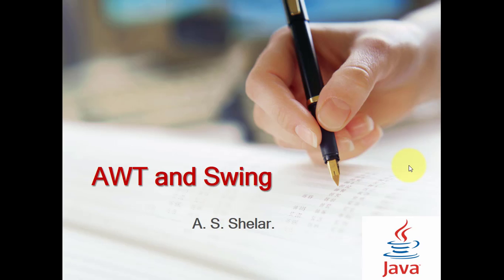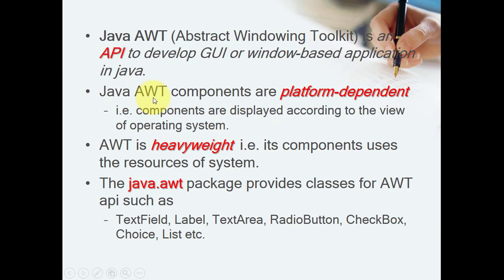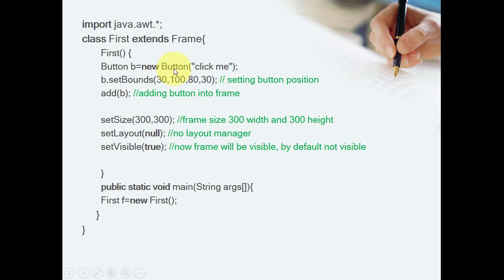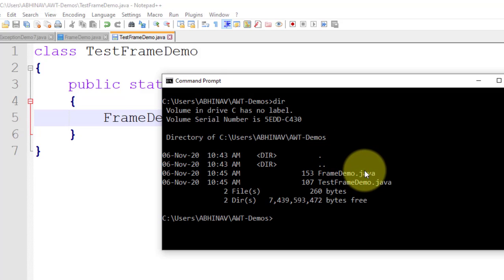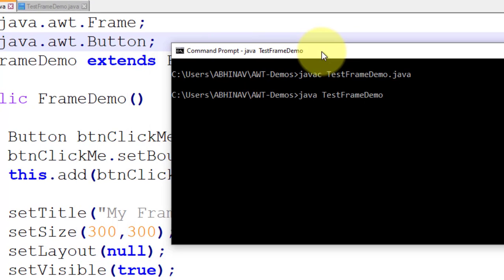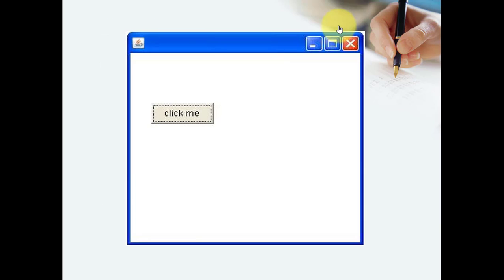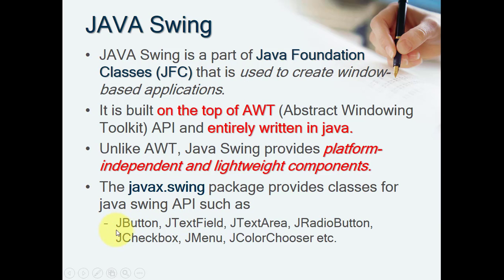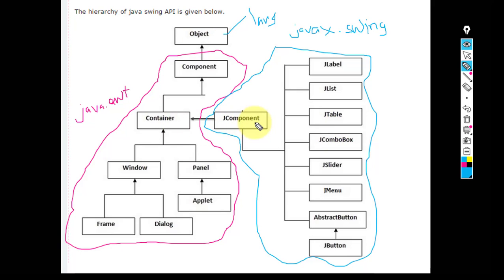How to create Frame using AWT in java / AWT and Swing Basics